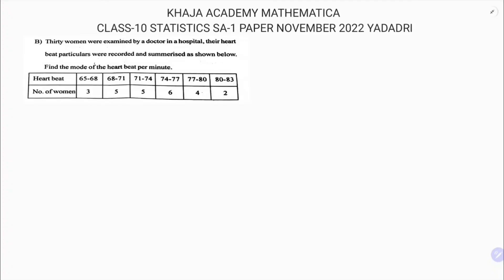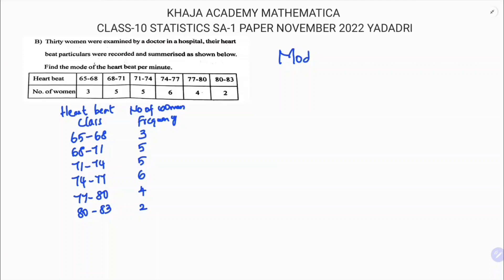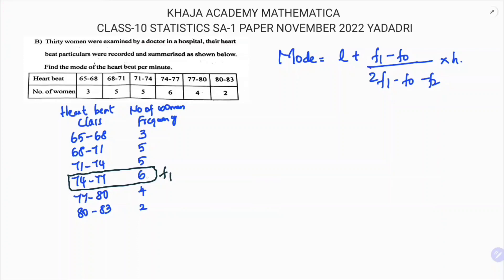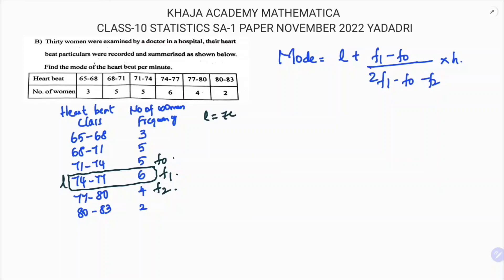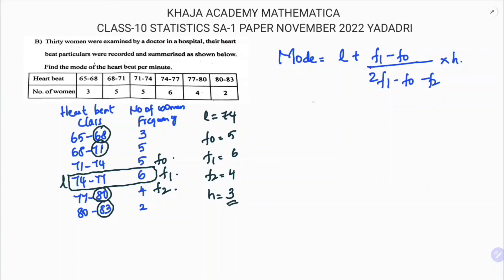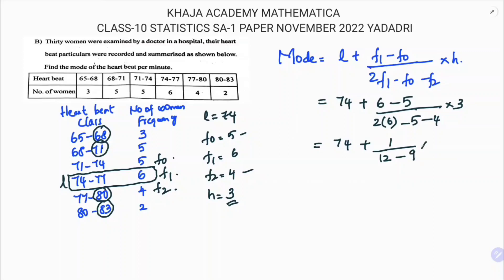Find the mode